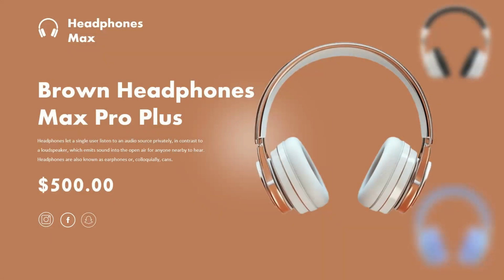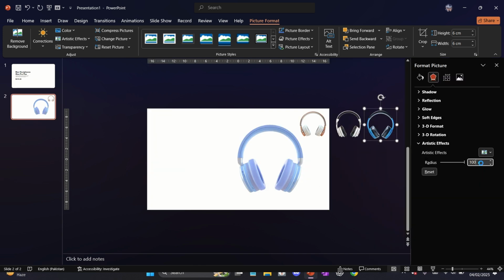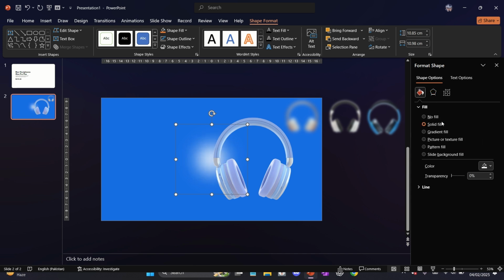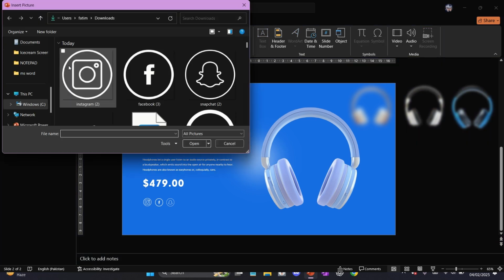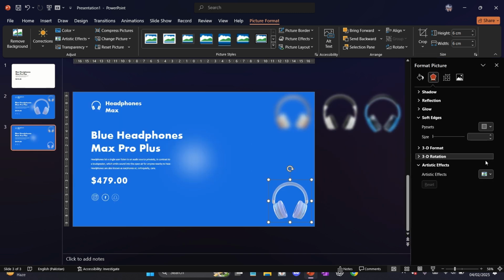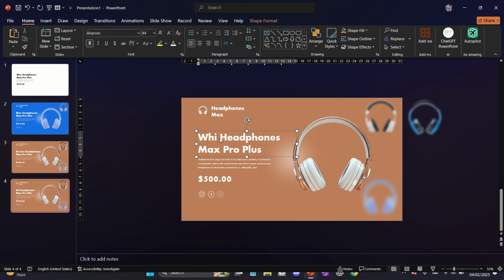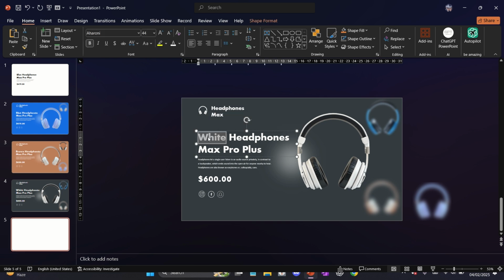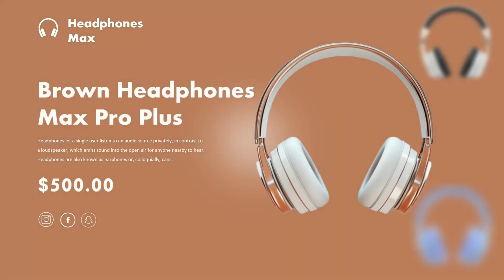Amazing PowerPoint Slides to impress your audience 😎😎😎